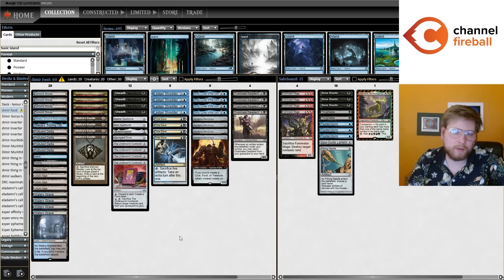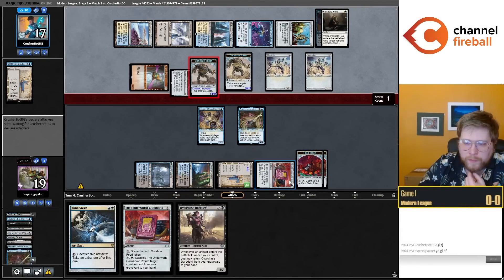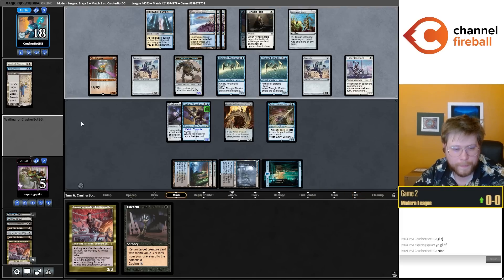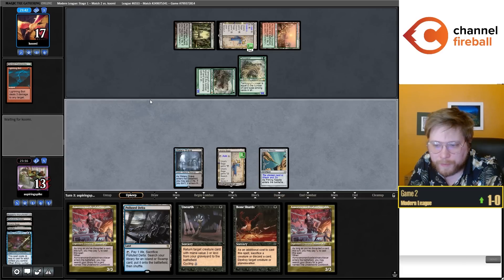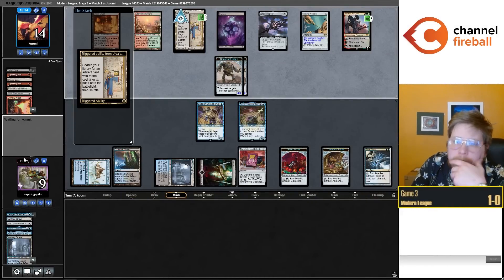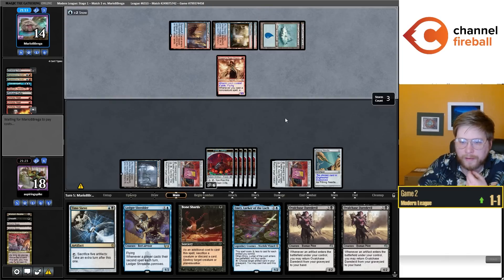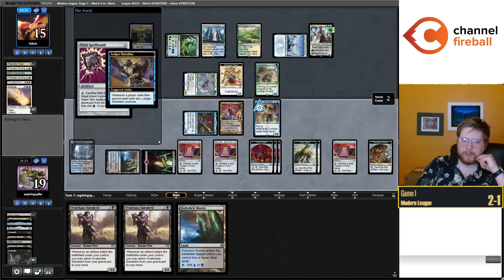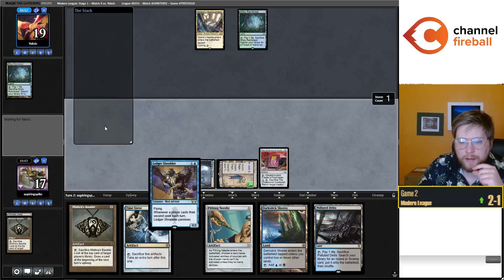Shredding Opponents with Infinite Turns | Modern Dimir Food MTG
Ledger Shredder works great in almost any deck, and it's helping bring back Dimir Food in Modern with an infinite turn combo to boot!